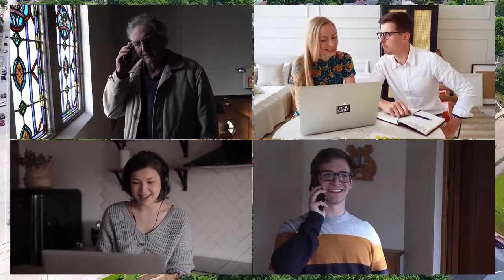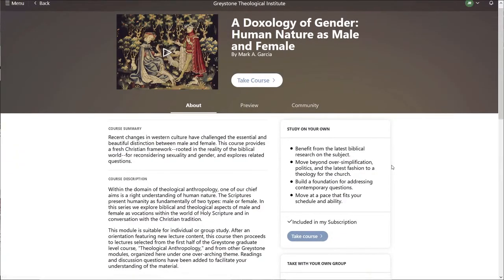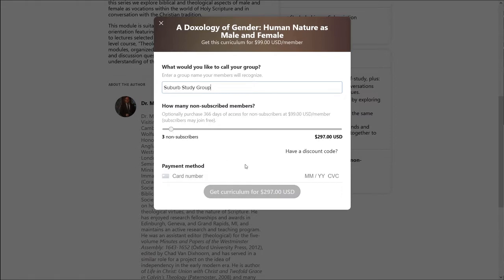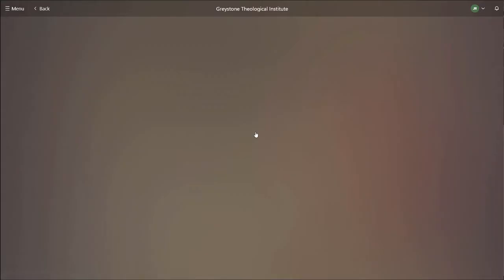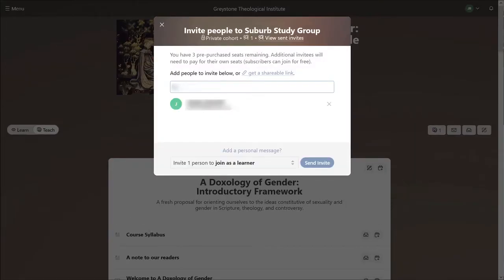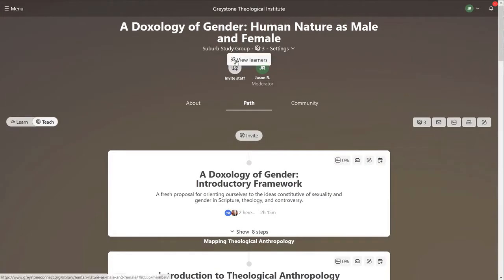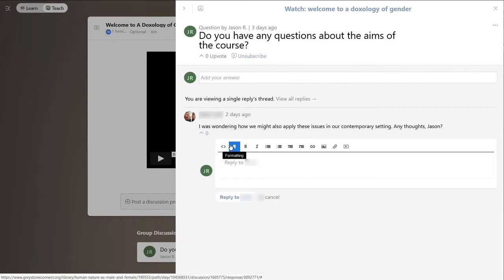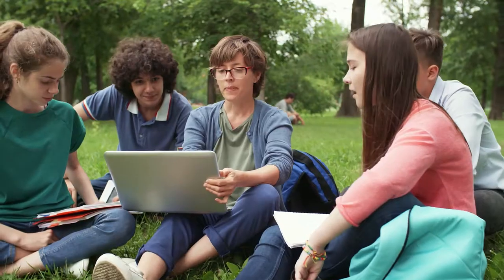Greystone Group Study